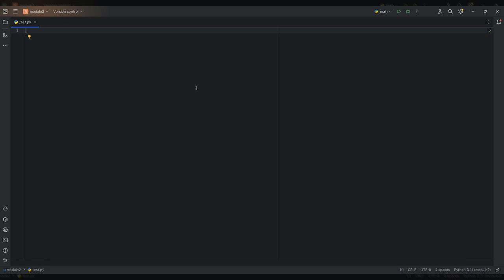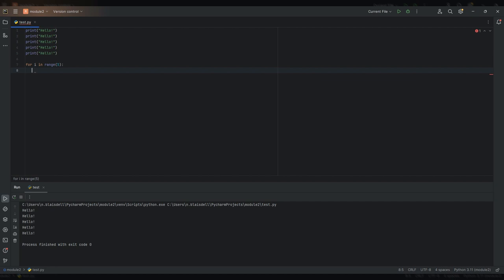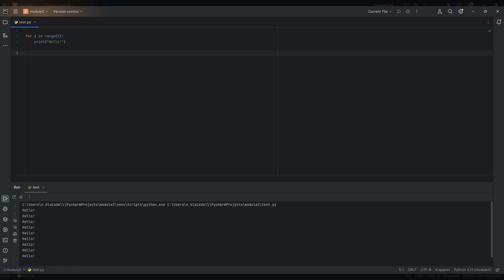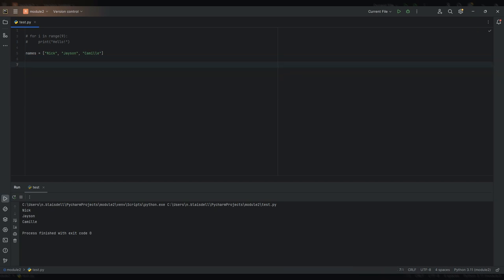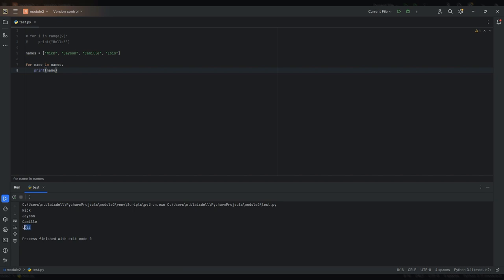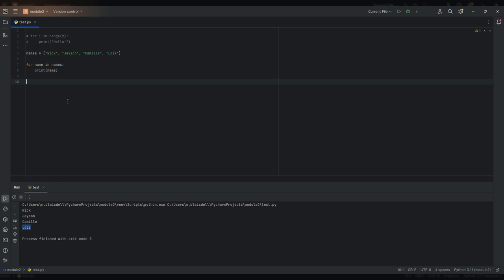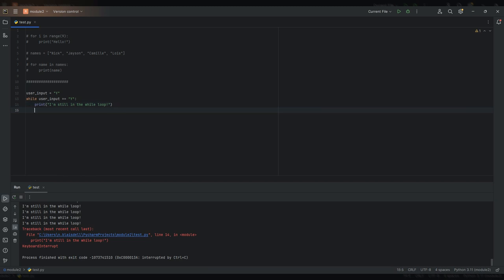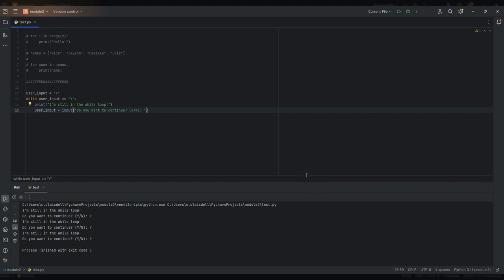Python Basics: Loops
This Python video introduces a fundamental concept in Python and all programming languages: Looping. Learn how we can repeat code within our programs, allowing them to become much shorter, clearer and more efficient. Also, learn about the two different types of loops we can use, while and for loops, and when to use each.